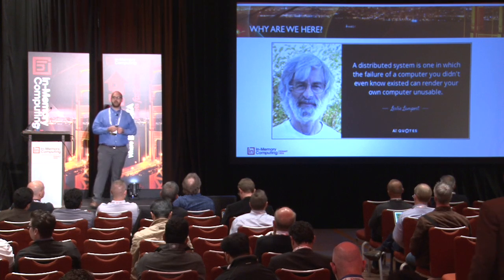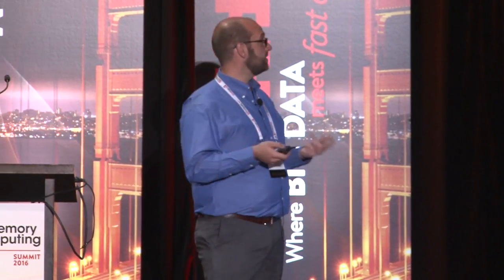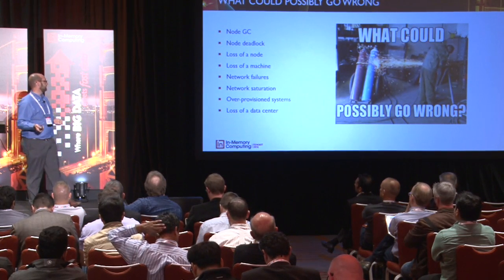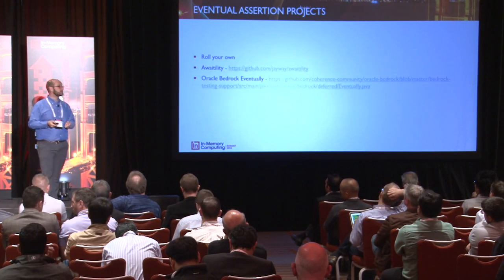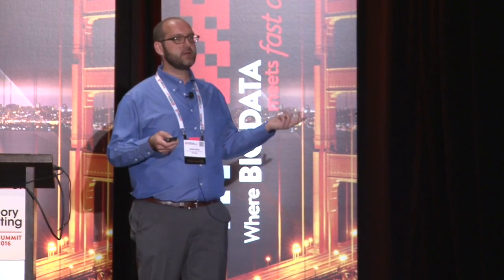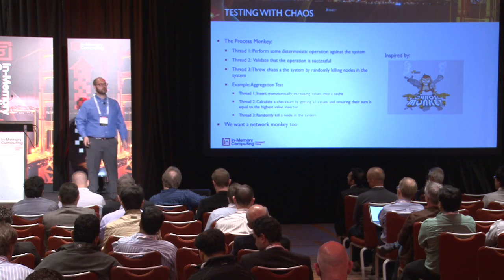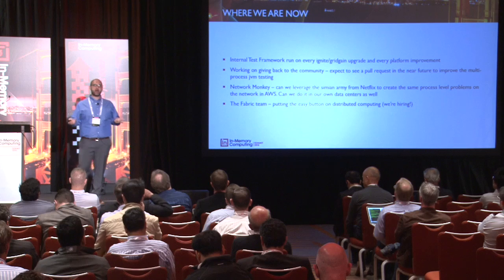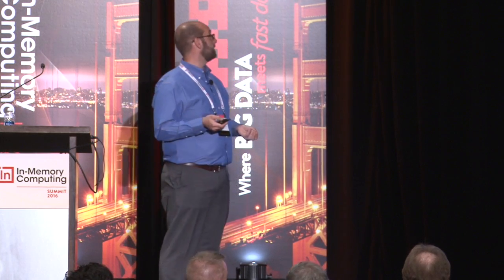IMCSummit 2016 Breakout - How to Test Your Distributed System for the Real World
Lets face it: Distributed computing is hard. The truth is that most systems and vendor solutions work great under regular conditions, but what separates them is what happens when things go wrong. If you’re building a mission critical distributed system, you need to take the time to build infrastructure to test for failure. In this talk we’ll outline how we think about testing a distributed system, and share some real world experience in ferreting out issues before they become problems in production. We’ll provide a hands on overview of our test framework and show you how you too can be prepared.